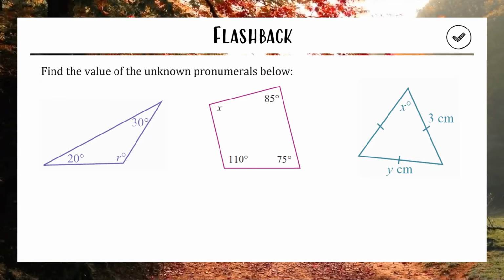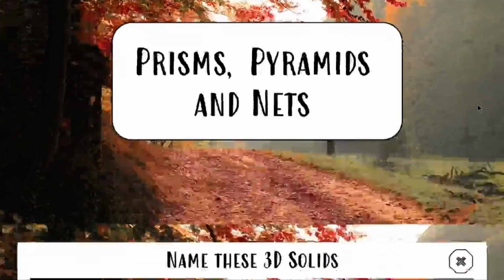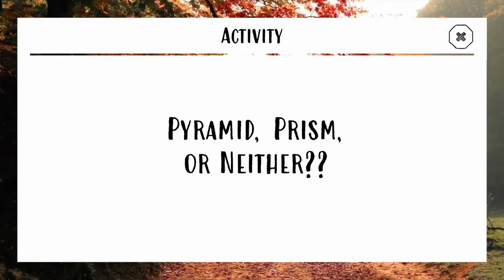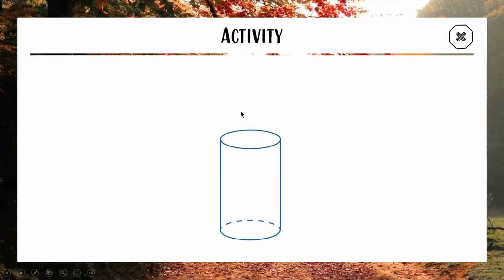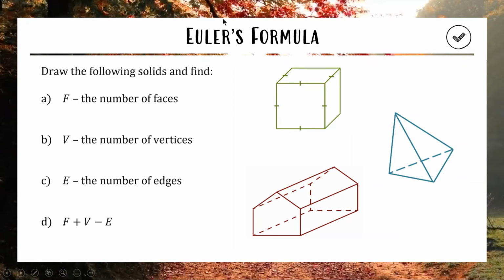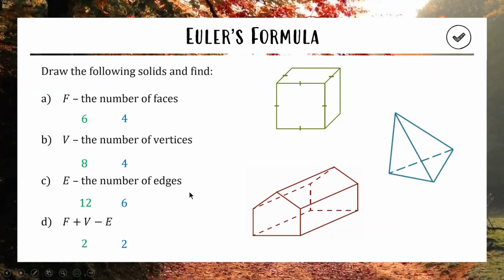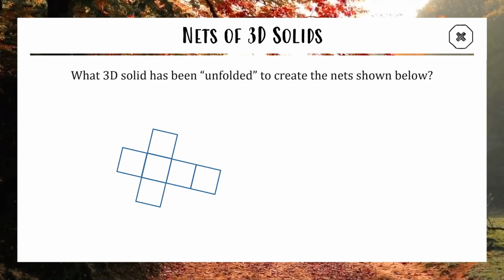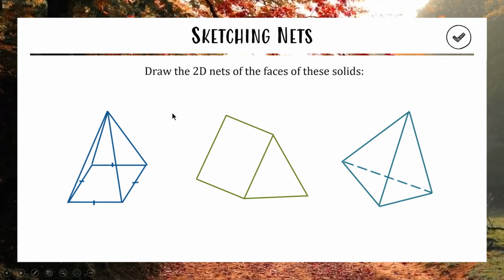Prism, Pyramids, and Nets